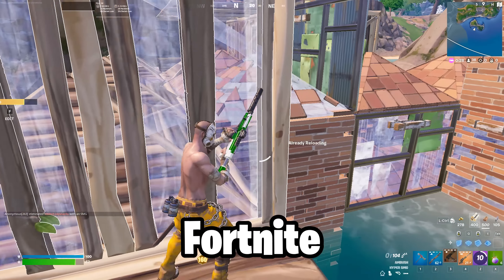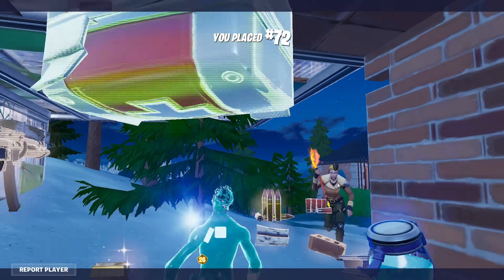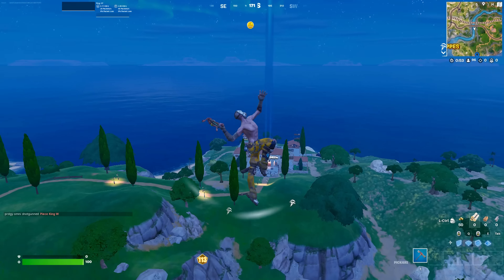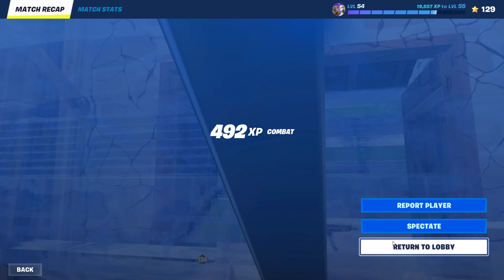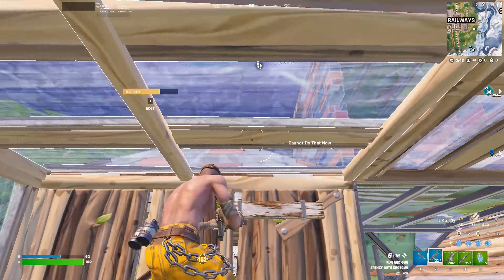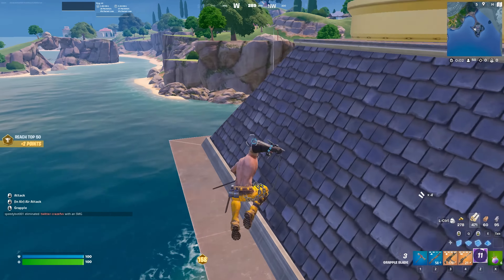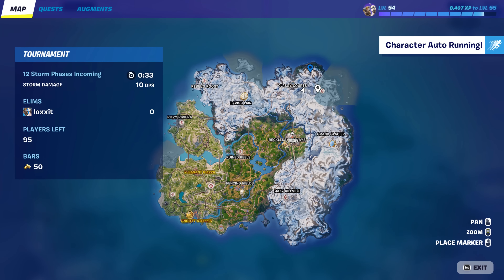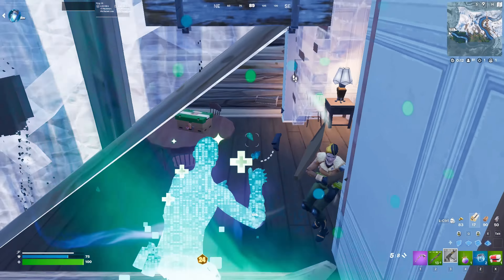MY BIGGEST DECISION...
ALL BACKROUND MUSIC BEATS BY:  @UnknownInstrumentalz